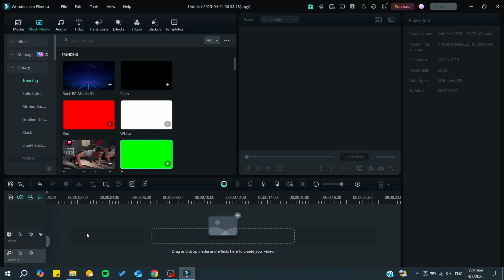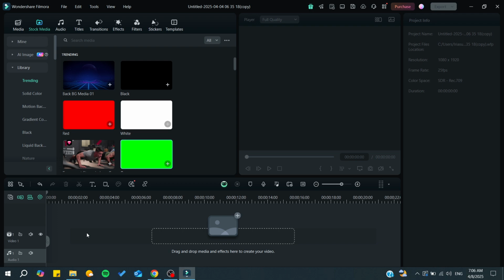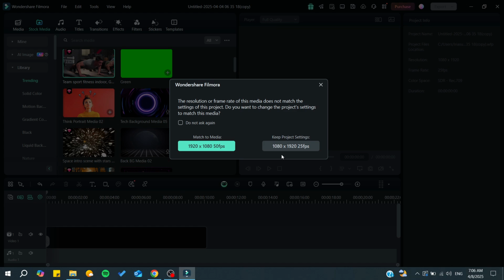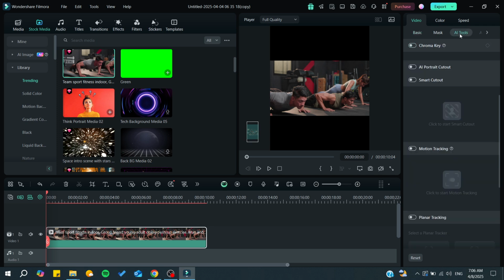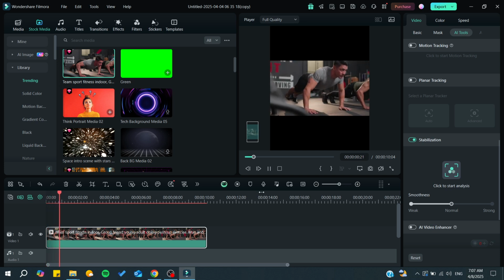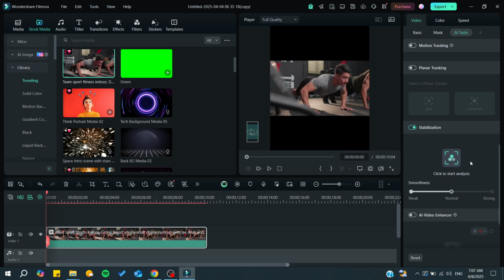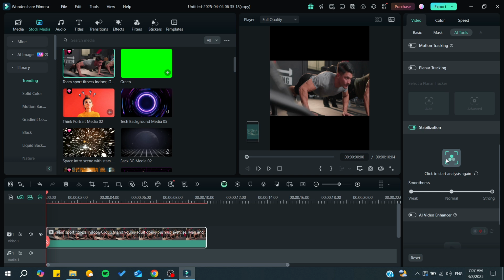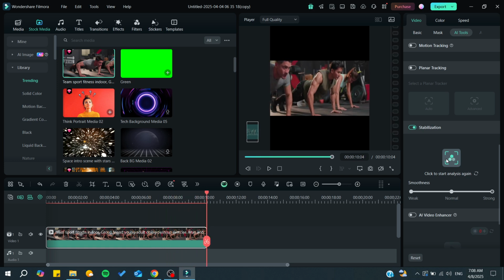How To Stabilize Video In Filmora Tutorial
Today we talk about stabilize video in filmora,how to stabilize video in filmora,how to stabilize video in filmora go,filmora video editor,filmora tutorial